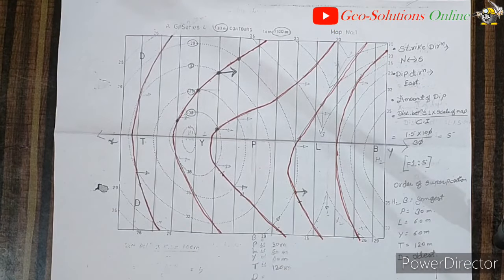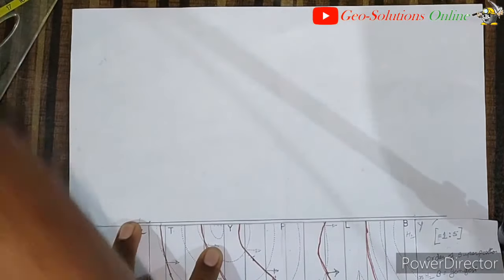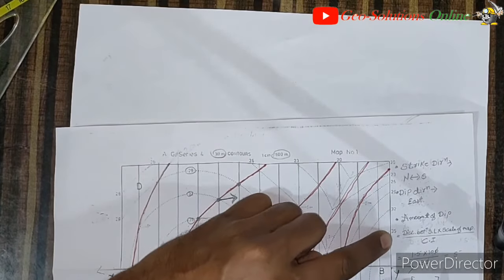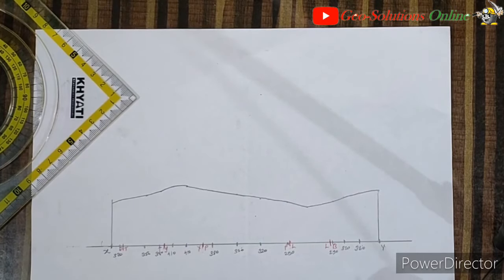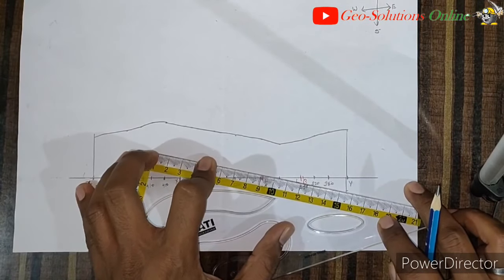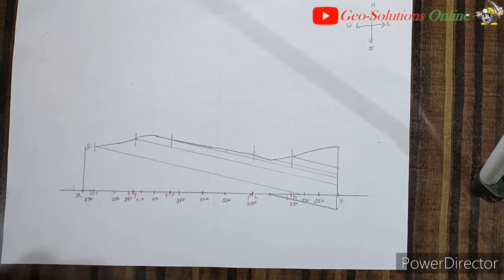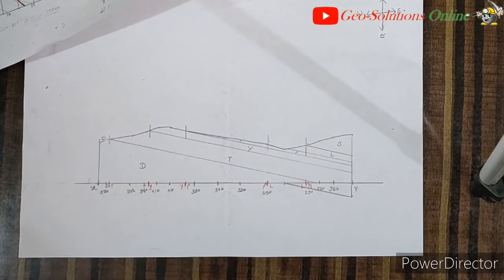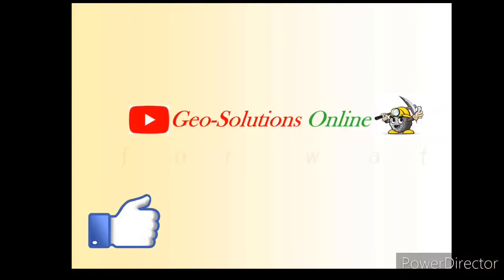Interpretation of Geological maps and plotting cross section part-2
Hello students,
Welcome to "Geo-Solutions Online" official YouTube channel of Geo-Solutions Training Institute and Consultancy Services.

Interpretation of Geological maps and plotting cross section part-2 is the second lecture of the engineering geology lecture series,
the lecture is mainly concerned about plotting the cross section of a given Geologcal maps.

if you haven't seen the first part of Interpretation of Geological maps and plotting the cross section, the link is given below 👇

If you liked the Lecture,

'Importance of Geology in Civil Engineering" lecture is coming soon...

Regards
Prof. I. I. KURESHI.
Director & Geologist.
Geo-Solutions,
Training Institute and Consultancy Services,
Aurangabad, Maharashtra, India.